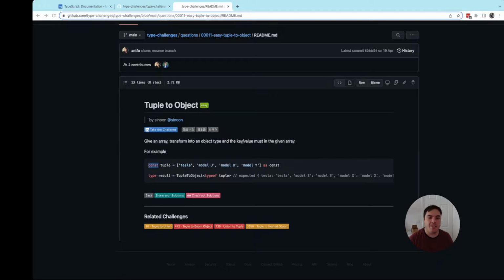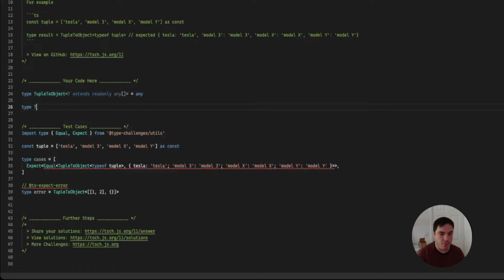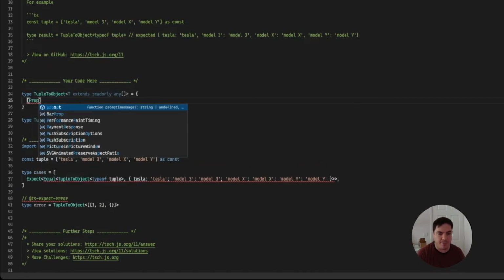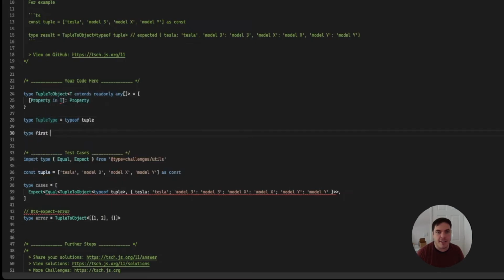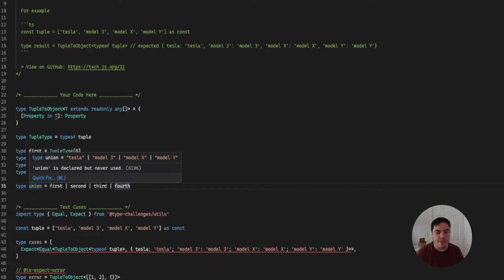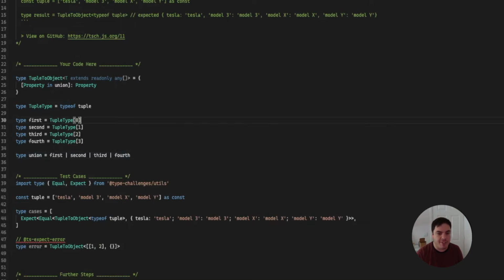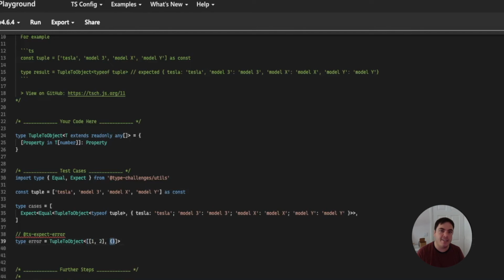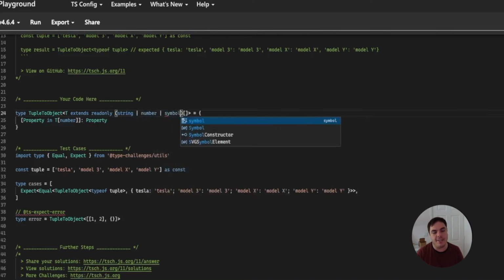TypeScript Type Challenge - Tuple To Object Building TupleToObject Walkthrough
We build the TypeScript TupleToObject generic type from the type-challenge series.